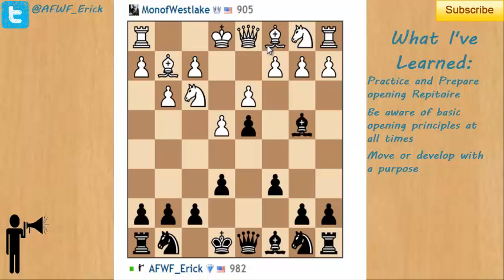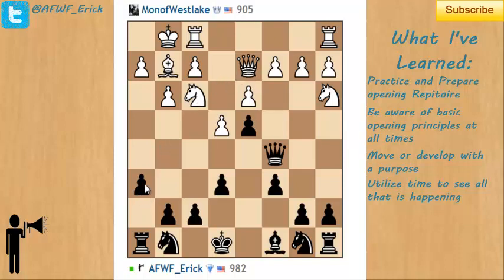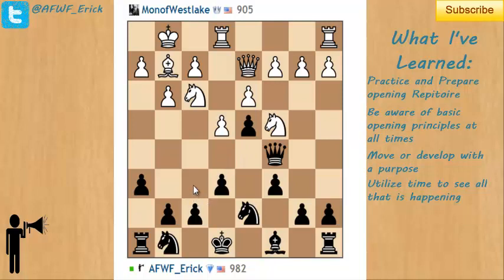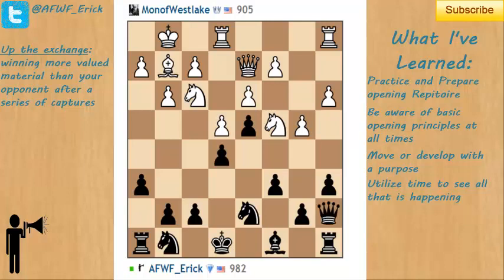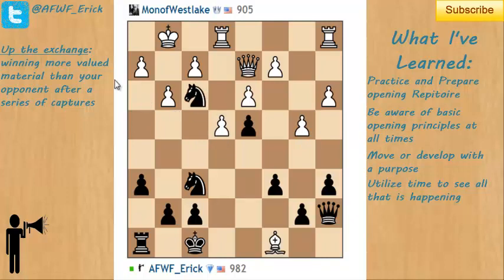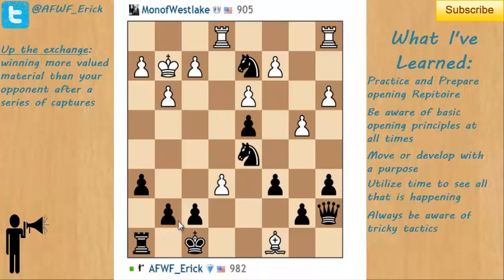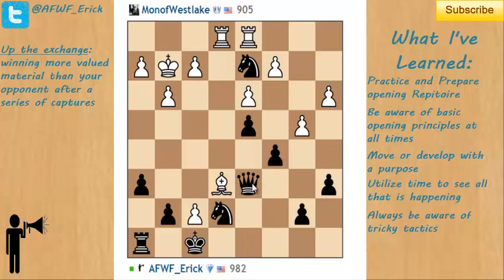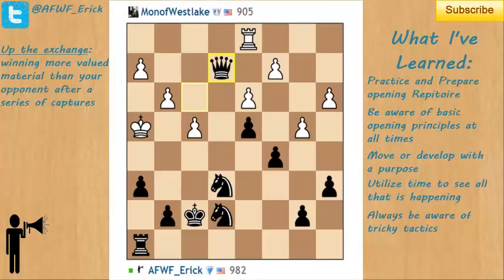Chess NTM Game 002 - Caro-Kann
I give my chess Novice to Master series a new, professional, design thanks to Camtasia Studios 8. In this game I play a very fun Caro-Kann defense against a King's Indian Attack.  The game is full of lessons. Please don't hesitate to provide feedback, that's what this journey is all about.

Announcements: 00:00

Game begins at  01:44